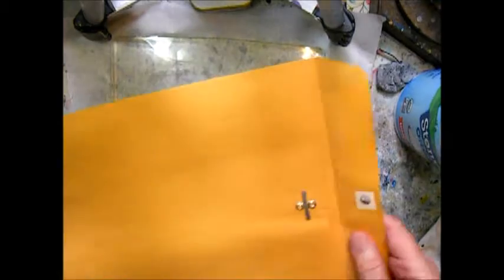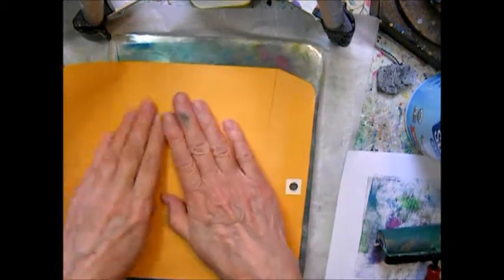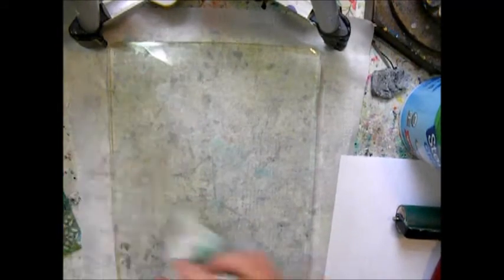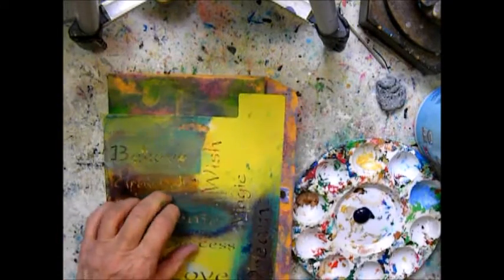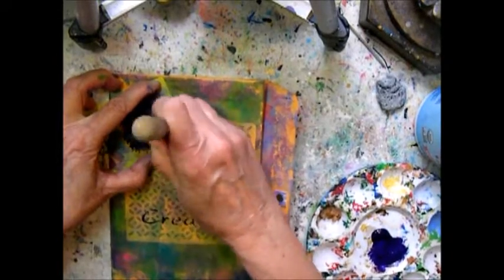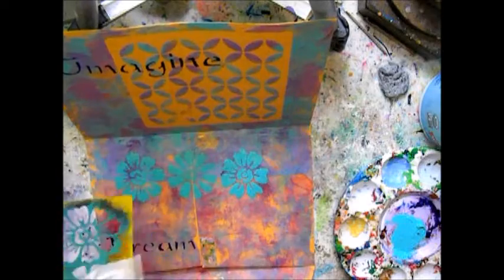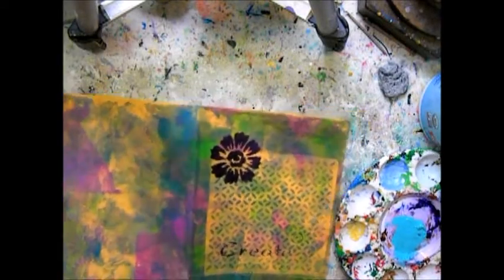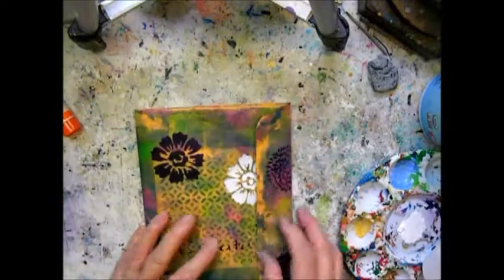Manila envelope art journal cover tutorial.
Make your own art journal cover from a simple manila envelope. I used a Gelli plate and stencils, but use what art supplies you have to jazz up the cover.